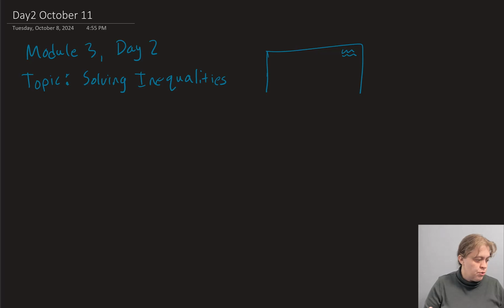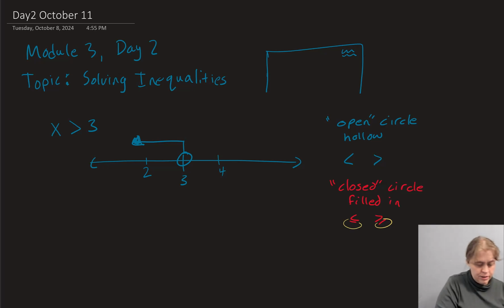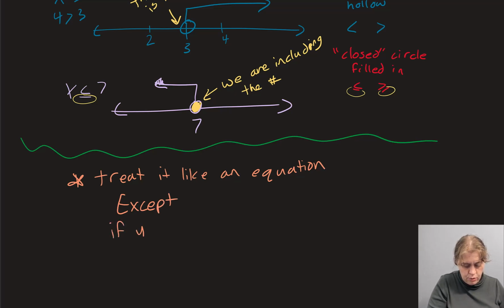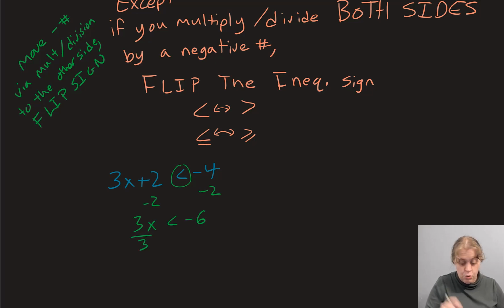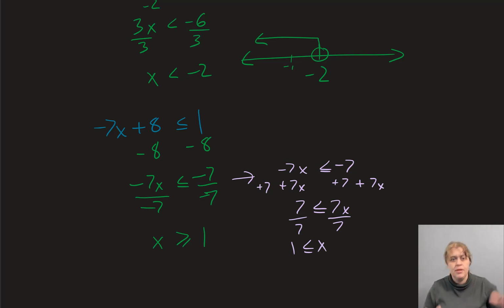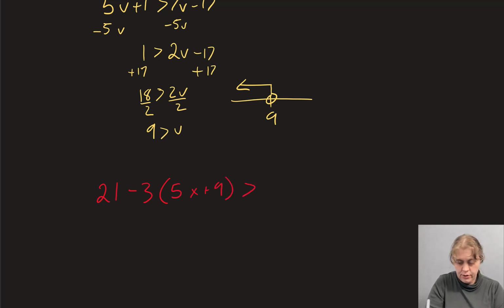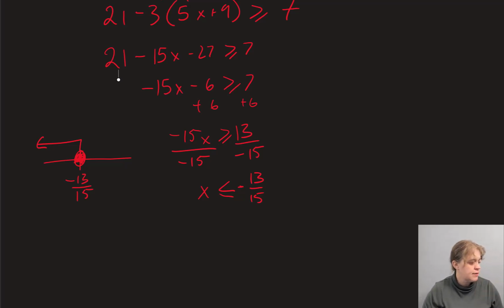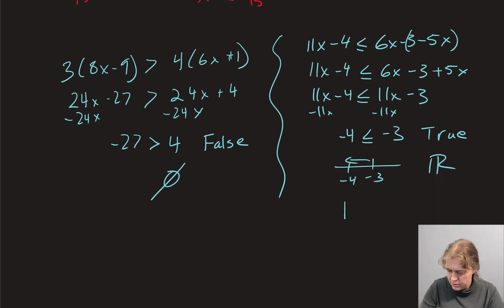Module 3, Day 2, Solving and Graphing Inequalities